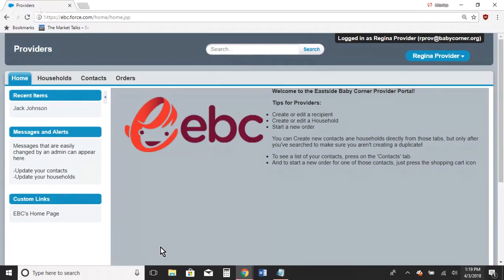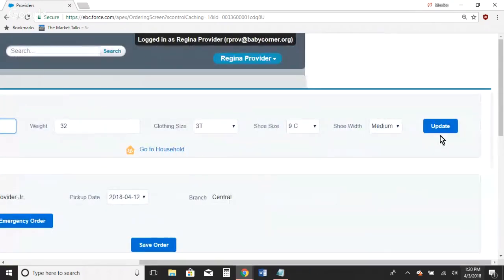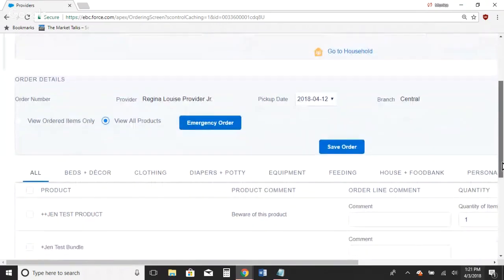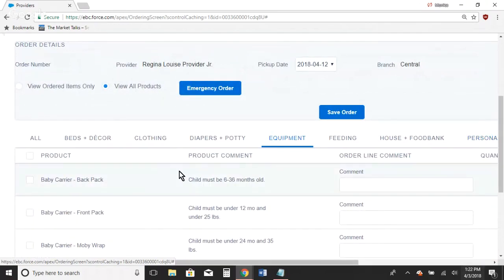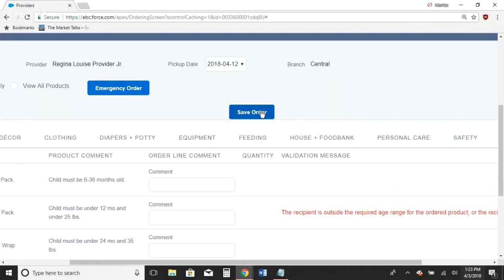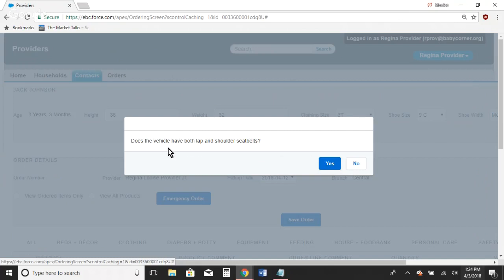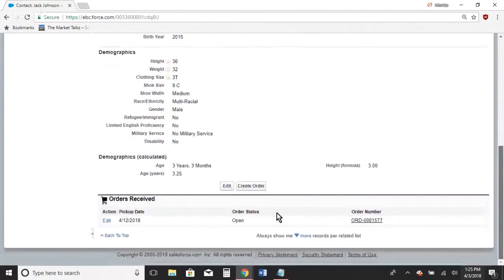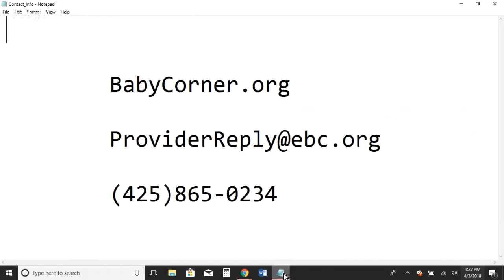Old EBC Provider Portal - Placing Orders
How to place an order through EBC's online provider portal.